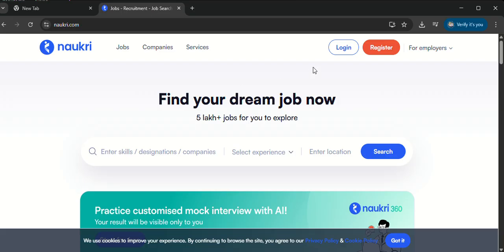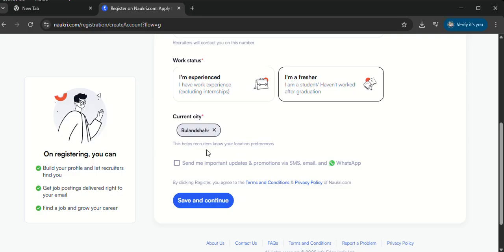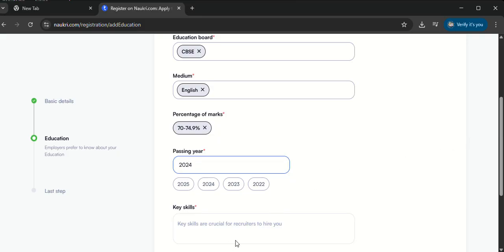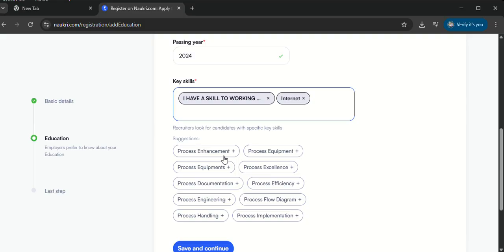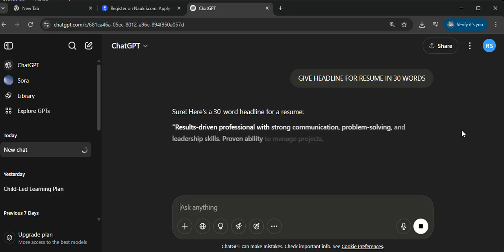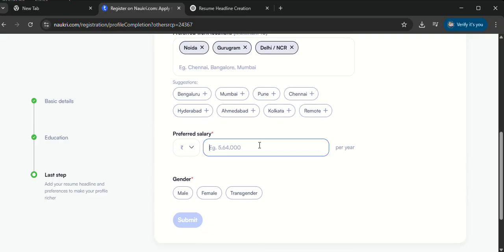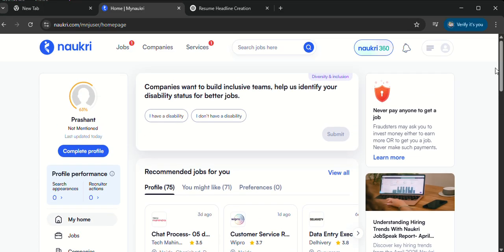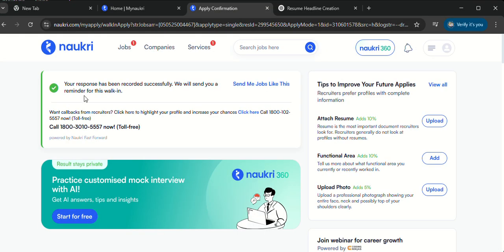How to Make Profile in naukri.com in 2 minute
How to Make Profile in naukri.com in 2minute

Looking to kickstart your job search? In this quick tutorial, learn how to create a professional profile on Naukri.com in under 2 minutes! Whether you're a fresher or an experienced job seeker, a strong profile can significantly increase your chances of getting noticed by recruiters.

📌 In This Video, You’ll Learn:

How to sign up and set up your Naukri account

Best practices for filling out your profile

How to upload your resume correctly

Pro tips to boost profile visibility

✨ Perfect for students, fresh graduates, and professionals aiming to improve their online job presence.